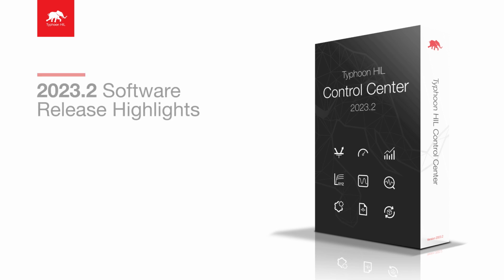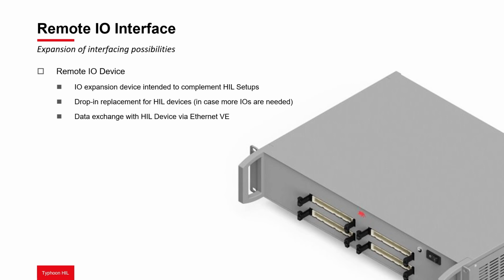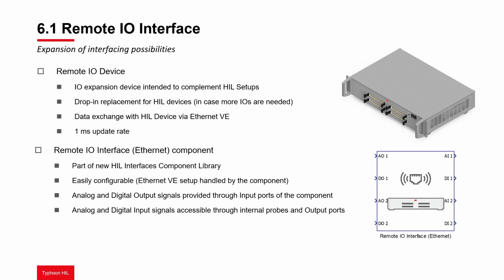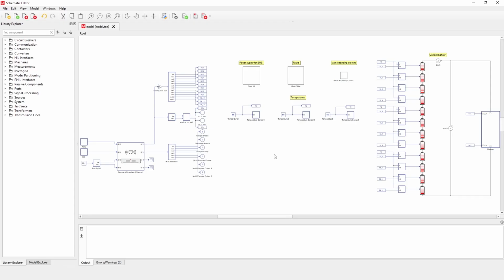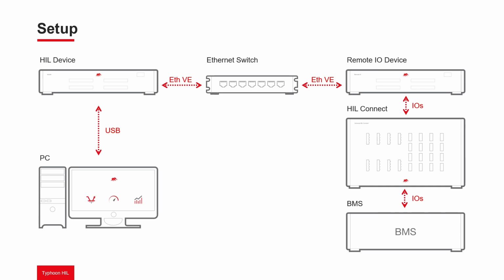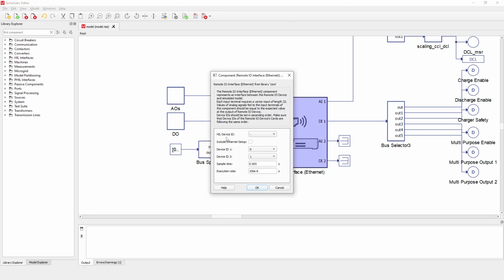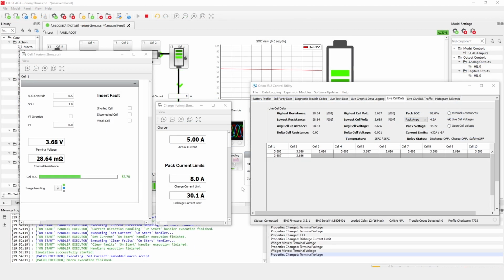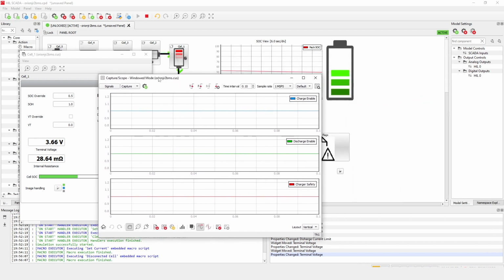Remote IO Interface | 2023.2 Release Tutorial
This tutorial demonstrates how to use the new Remote IO Interface, available starting with the 2023.2 software release of Typhoon HIL Control Center. This device, and its complementary software component, lets you easily extend the interfacing capabilities of your real-time HIL devices- letting you send hundreds of Analog and Digital signals to and from your simulation in real-time.

We hope that this new feature will allow you to carry out even more on your HIL projects than before. We look forward to your feedback and to learning which other features you would like to see implemented next - let us know in the comments below and help bring your most wanted features to users around the globe!

◼ *Learn more about the 2023.2 release* ◼